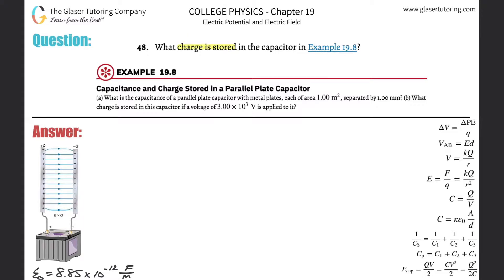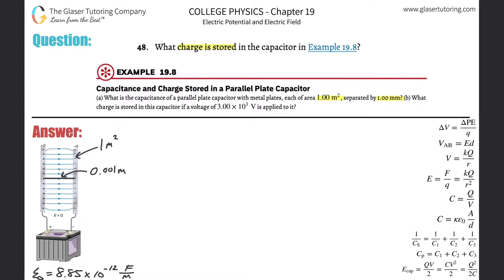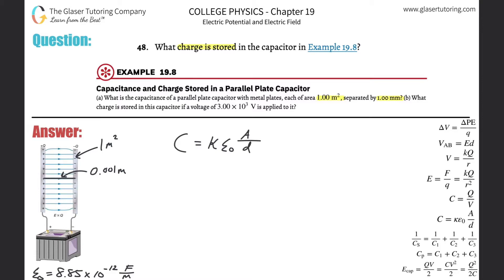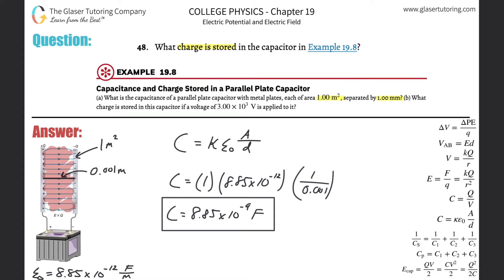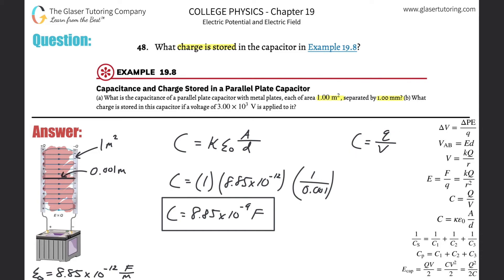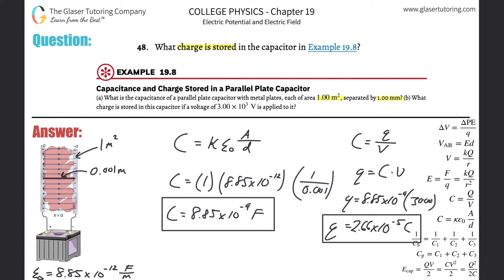19.48 | What charge is stored in the capacitor in Example 19.8?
What charge is stored in the capacitor in Example 19.8?